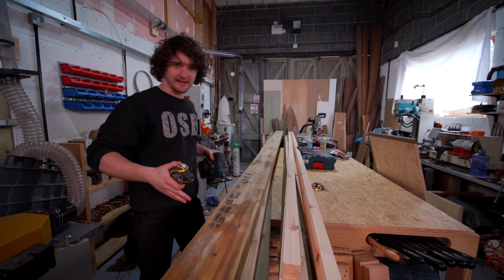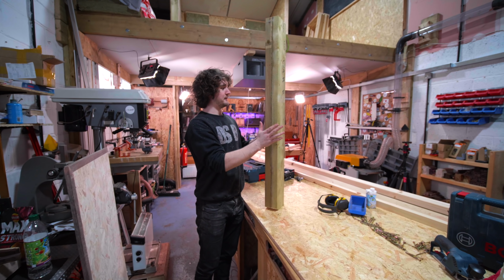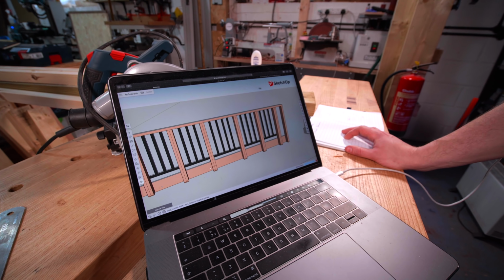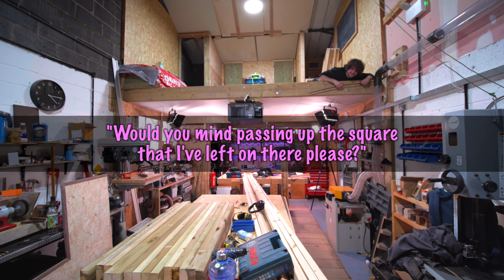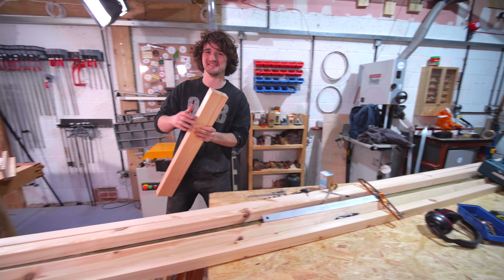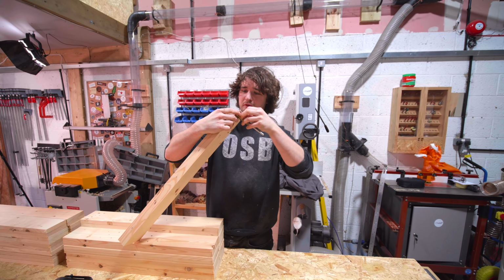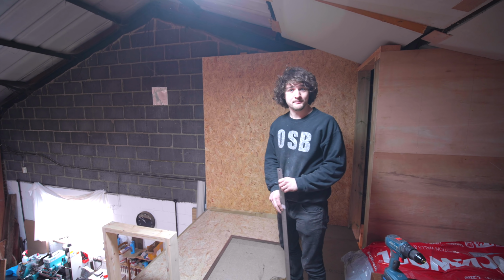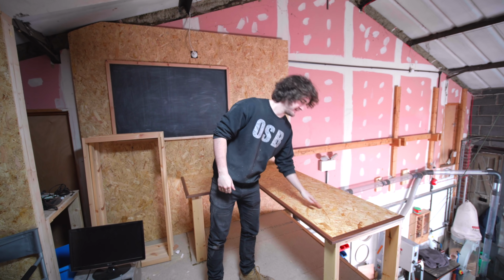Building a SAFETY RAILING and Applying OSMO to OSB (It looks soo GOOD!)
It's Week 9 of the Mezzanine Floor build series! In this weeks episode we finish off the OSB desks (lipped with walnut of course) and actually get the safety railing underway! About damn time.

Support what I do by becoming a Patron! This will help fund new tools, equipment and cover my overheads. Meaning I can continue to bring you regular, high quality, free content. Thank you so much for your support!

Don't want to commit to a monthly direct debit but still want to help out? That's fine!

I come from 5 years tuition at Rycotewood Furniture Centre with a further 1 year working as an Artist in Residence at the Sylva Foundation. I now teach City and Guilds Furniture Making at Rycotewood as of September 2018.

I also had 5 years of experience working at Axminster Tools and Machinery where I helped customers with purchasing tools, demonstrated in stores and events, and gained extensive knowledge about a variety of tools and brands. I discontinued this at the start of 2019 to focus solely on video creation and teaching.

During the week, I film woodworking projects, tutorials, reviews and a viewer favourite 'Tool Duel' where I compare two competitive manufacturers tools against one another to find out which is best. I also have a Free Online Woodworking School which you should definitely check out!

MATT ESTLEA 2020